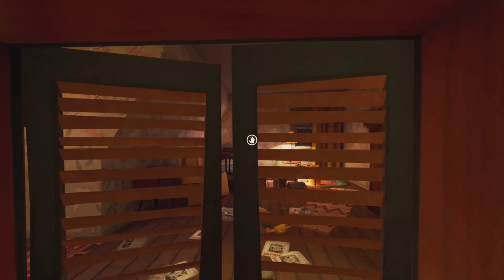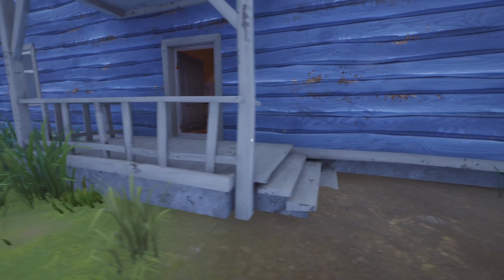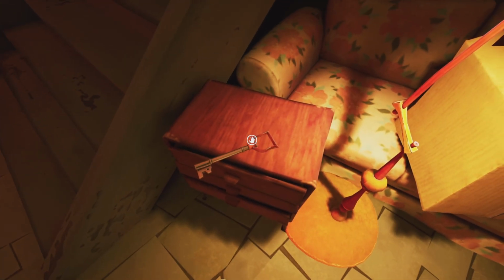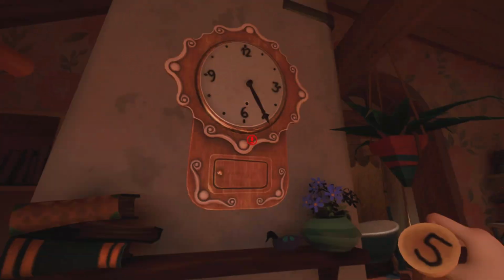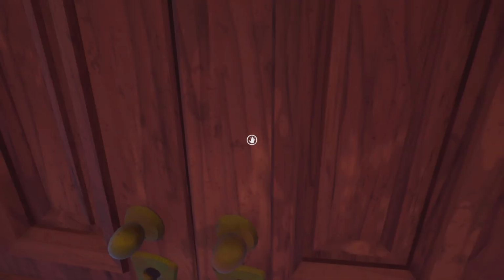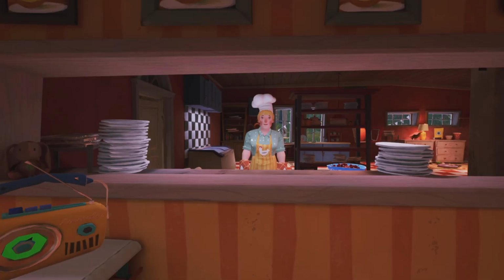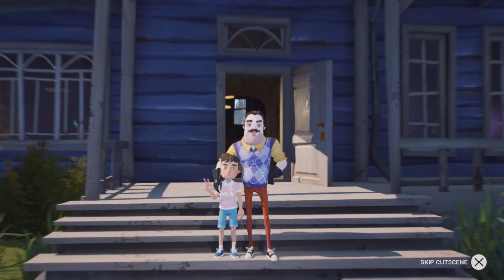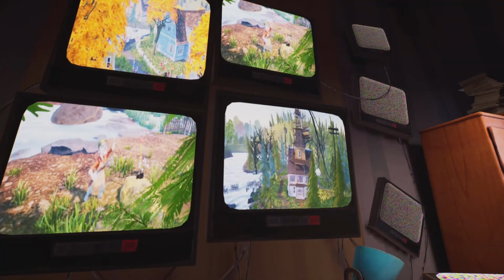Hello Neighbor Video's Full Gameplay of (Hello Neighbor 2)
This is a part 1 because for a reason my other videos weren't getting published because of 1 hour video so I had to edit it, Credits to @FLIXYDORF and @RynFlayz. Hope you have an amazing PowerGaming Day! Follow @RynFlayz on tiktok for secrets of my videos on YouTube. So WHAT ARE YOU WAITING FOR?!